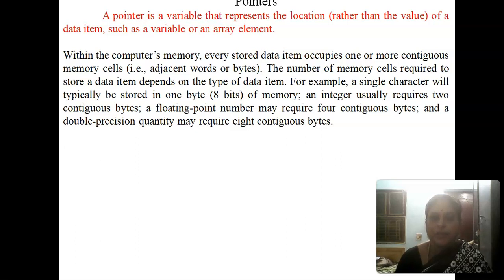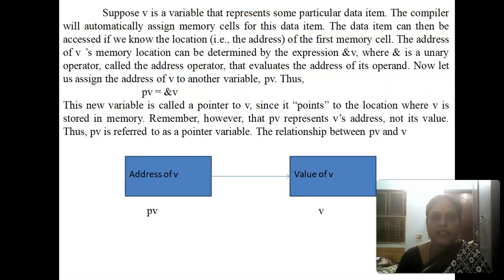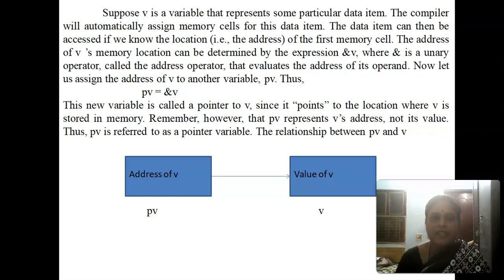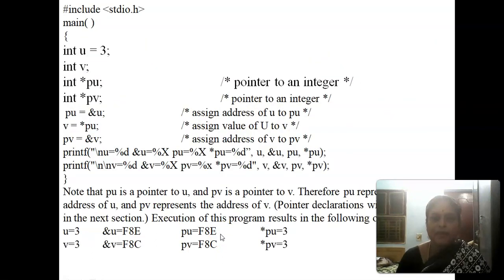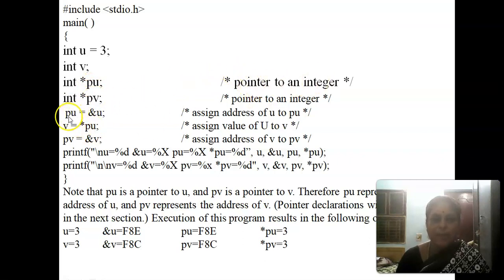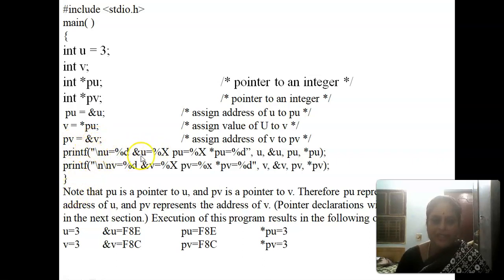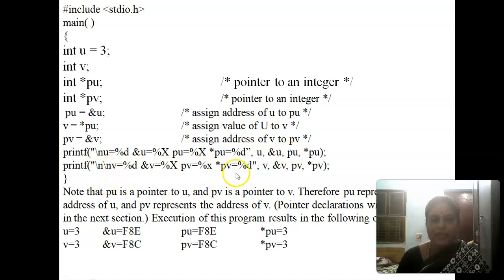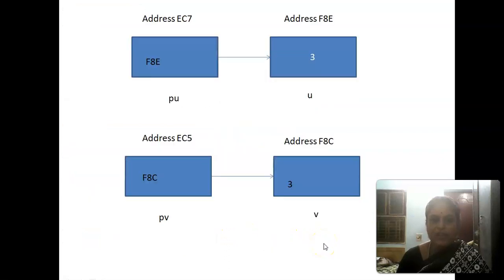Dr.A.Vimala - Pointers in C